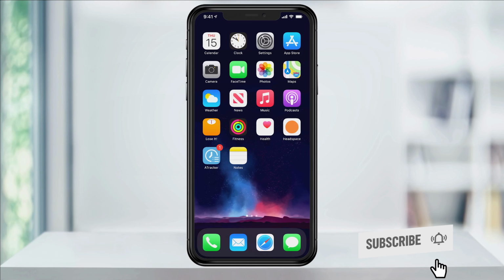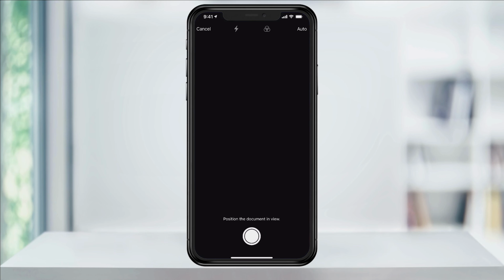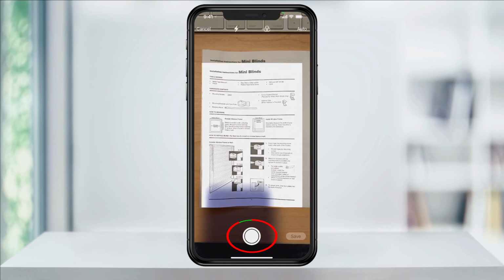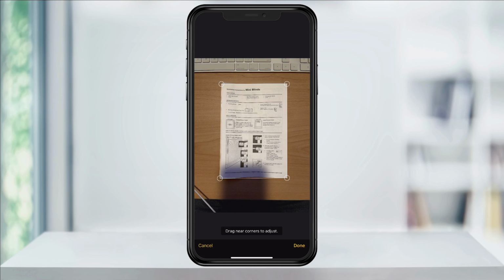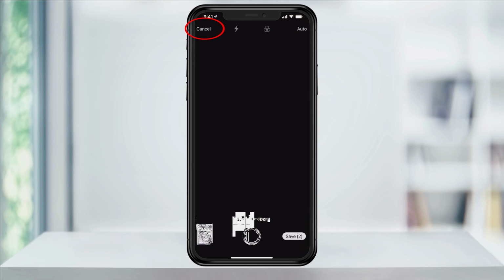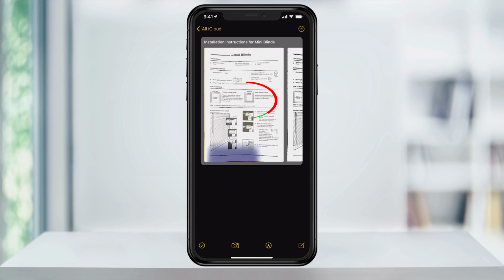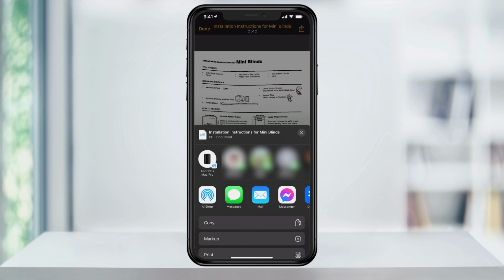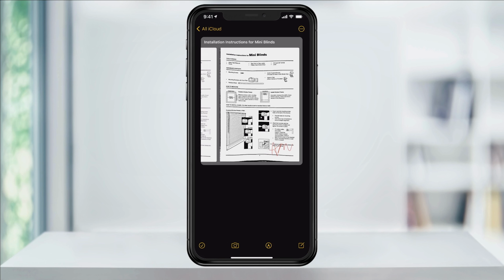How To Scan A Document Using iPhone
In this quick tech how to video, I’m going to show you how to scan a document using the Notes app shortcut on an iPhone. I’ll also show you how to edit, share, and even sign a document, making it useful in a situation where you’d need to sign your name to something.

To do this, try to lay the document as flat as you can on a table in front of you.

Looking at the Notes app here, press and hold, or long-press, on Notes.

In the prompt that appears, choose Scan Document.

Looking at the physical document in front of you, try to line up as well as you can. Once Notes feels it has a good shot of the document, you’ll see it highlight yellow. When you’re ready, hit the shutter button.

It will automatically adjust the image and drop it down to the lower right. If you have multiple documents to scan, go ahead and keep taking shots of the rest.

You can also tap the scan on the bottom left to review it. You can crop the image if you want to adjust that. The next button allows you to change the scan type to color, grayscale, black and white, or photo. Next, you can rotate the image if you need to, and finally delete the scan. At the top, you can retake the scan or hit Done on the top left. When you’re finished, hit Save.

It will then save the scan inside of your Notes app.

If you want to share or sign the document, tap the scan. It will then enter the edit screen. At the top right, tap the share icon. You can then share the scan with someone through AirDrop, messages, email, or more.

If you want to sign a document, tap Markup at the bottom. Choose your pen and color, and then sign on the screen. When you’re finished, hit Done on the top left.

And that’s how you scan, edit, share and sign documents using the Notes app on your iPhone.